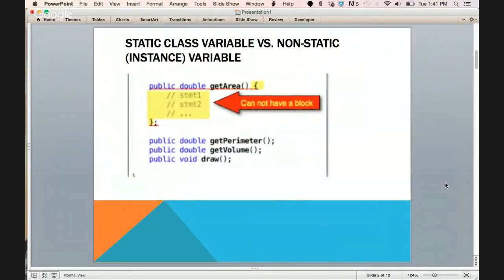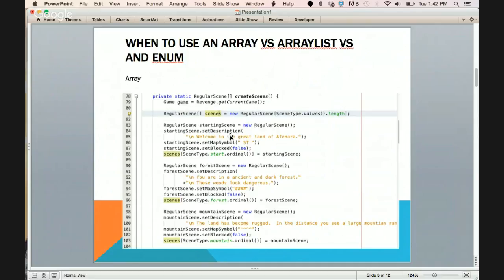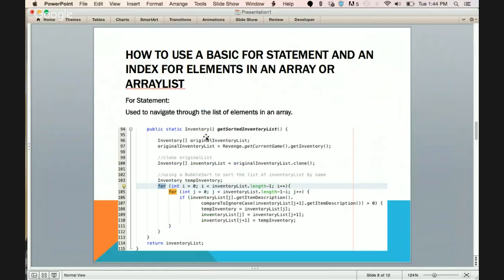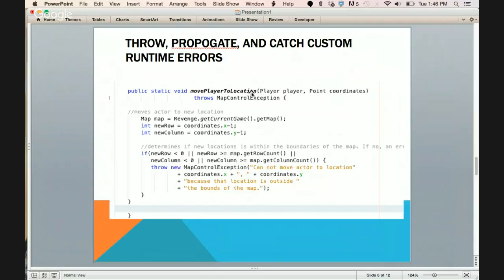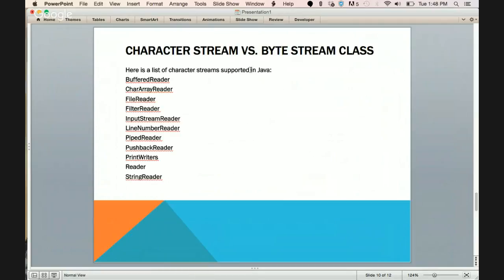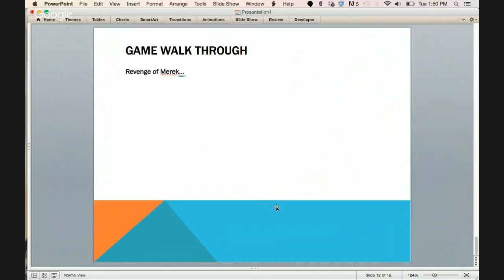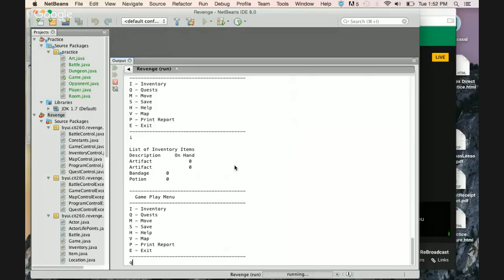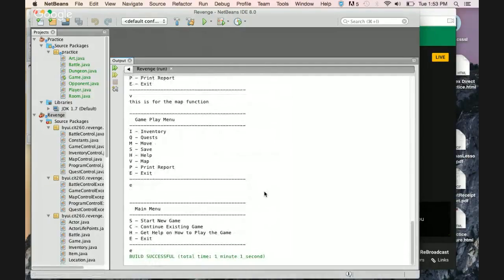Mary Peterson Final Presentation ReBroadcast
Revenge of Merek
Mary Peterson and Diana Hughes